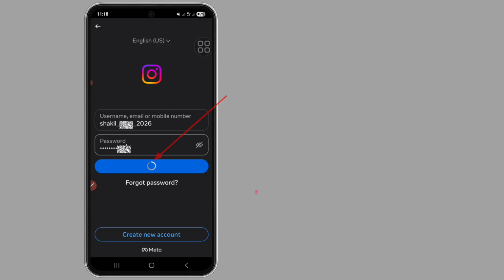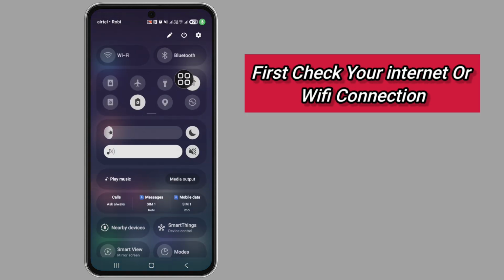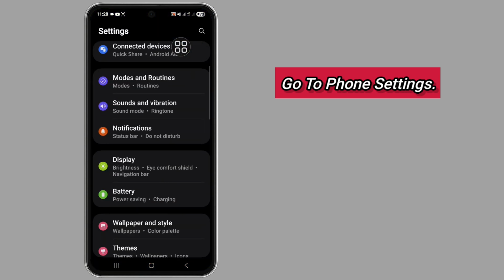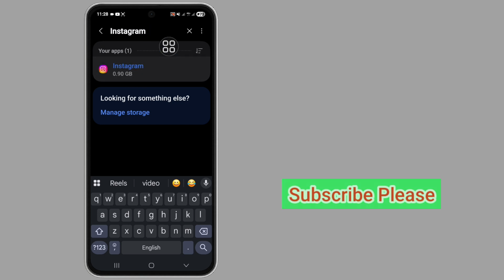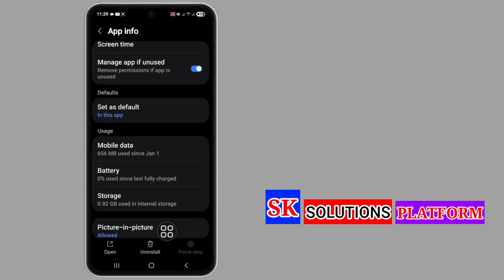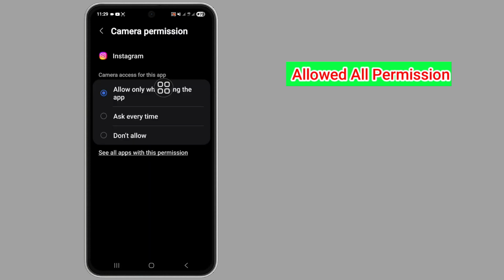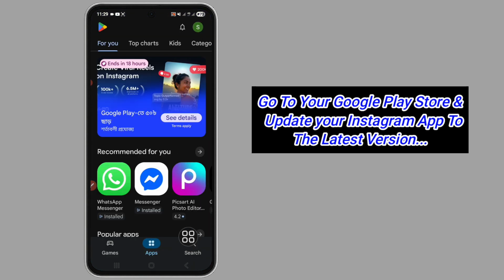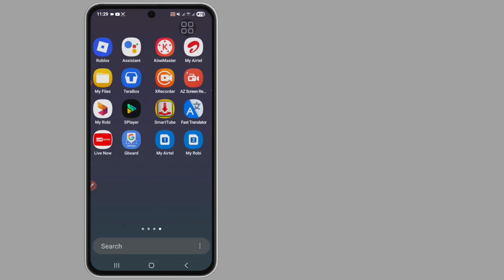How to Fix Instagram Login Loading Problem (2026) | Instagram Login Not Working Solution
Are you stuck on the Instagram login loading screen? 😩 Don’t worry—this video will show you how to fix Instagram login not working problem quickly and easily in 2026.

Whether your Instagram app keeps loading, won’t log in, or shows errors, follow these simple steps to solve it fast! 🚀

🔧 Fix Instagram Login Loading Problem:
Check your internet connection (WiFi or mobile data) 🌐
Restart your phone 📱
Update the Instagram app to the latest version
Clear app cache (Android users) 🧹
Force stop and reopen the app 🔄
Try logging in from a browser 🌍

By following these steps, you can fix most Instagram login issues in minutes! ✅